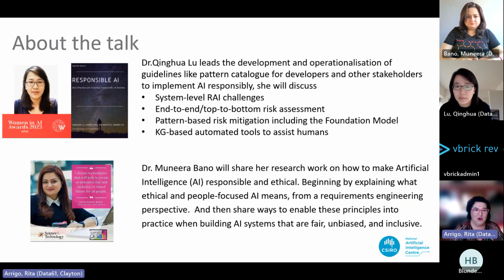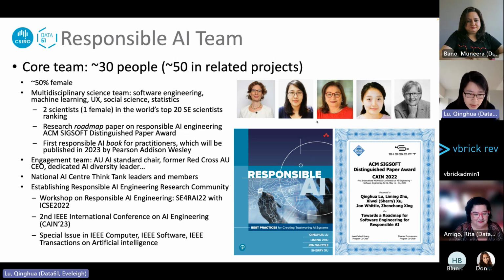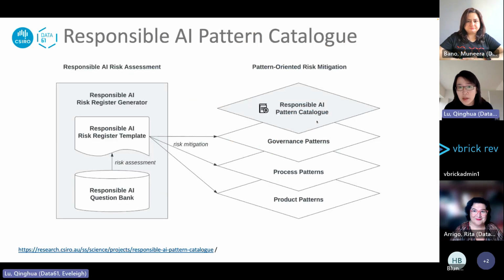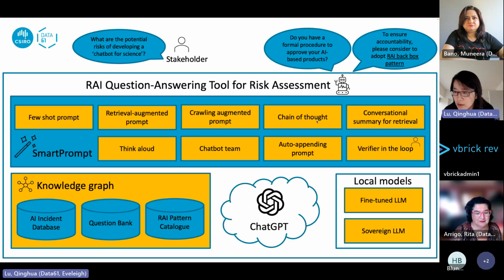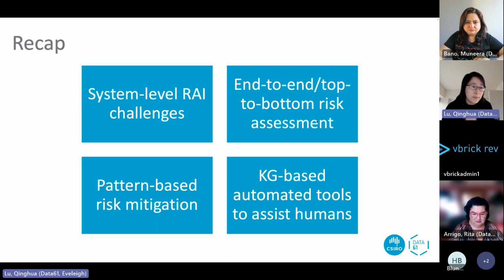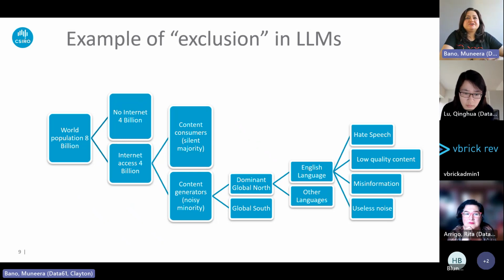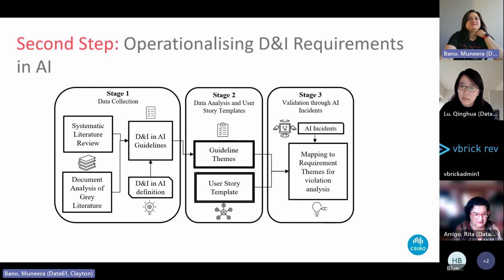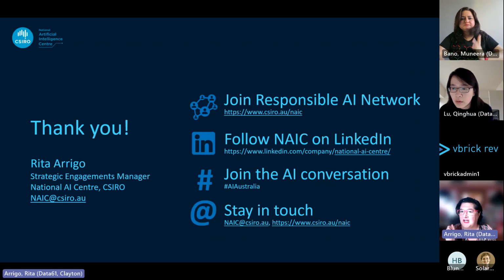Introduction to Responsible AI Engineering workshop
Learn how to create responsible artificial intelligence (AI) systems from the experts during this interactive virtual workshop hosted by the National AI Centre’s (NAIC) Responsible AI Network (RAIN).

The first event in this series, 'Introduction to Responsible AI Engineering’ will walk you through the development and application of responsible AI.

Hosted by NAIC Strategic Engagement Manager Rita Arrigo, Responsible AI Science Team Lead at CSIRO’s Data61 and Women in AI Awards 2023 finalist Dr Qinghua Lu, and 2019’s ‘Most Influential Asian-Australian Under 40’, a Superstar of STEM Dr Muneera Bano, ‘Introduction to Responsible AI Engineering’ will:

- Guide you through responsible AI methods and practice
- Explain how to put AI ethics principles into practice
- Explore the different levels of governance required for responsible AI systems
- Demonstrate how to create responsible AI by design using the Responsible AI Pattern Catalogue
- Show you how to build foundation model based systems
- Discuss responsible AI in the era of ChatGPT